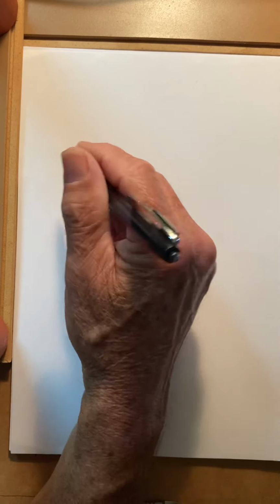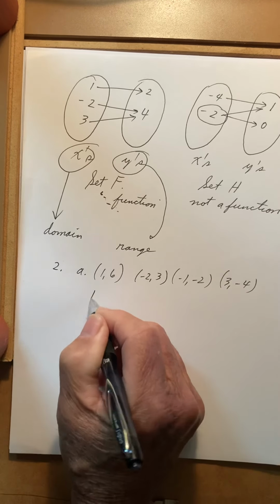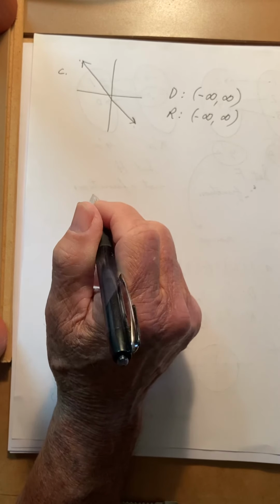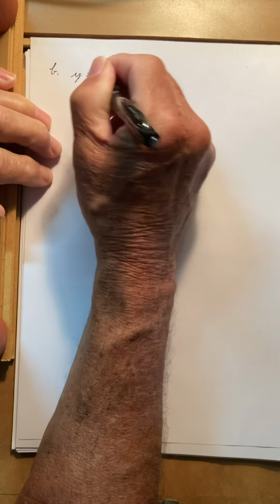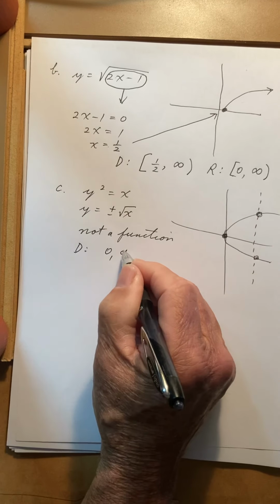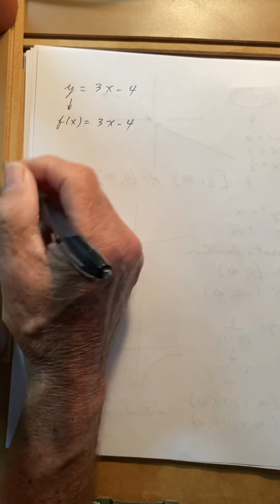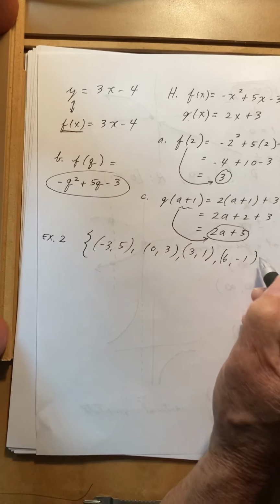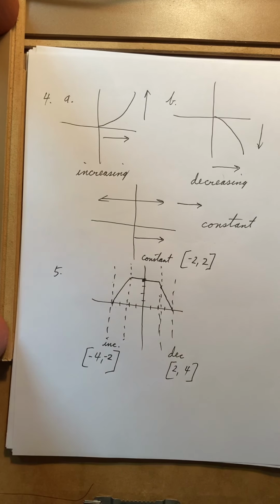MATH 1710 - 2.3